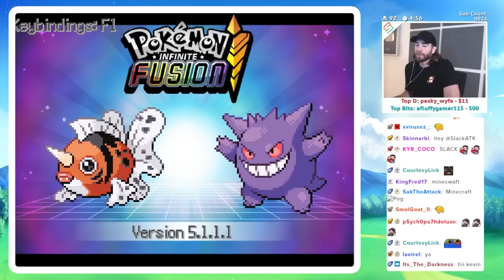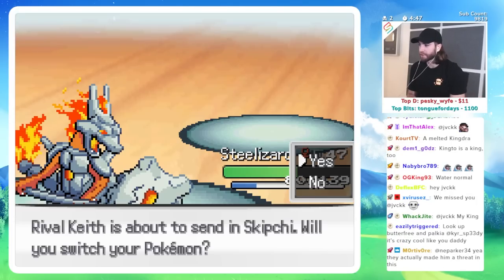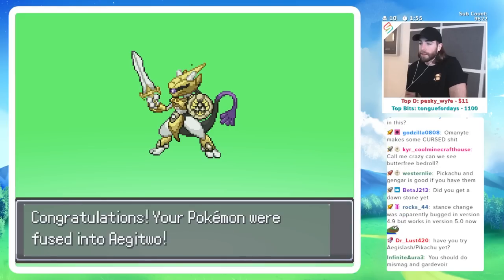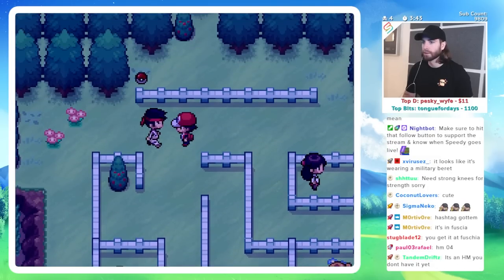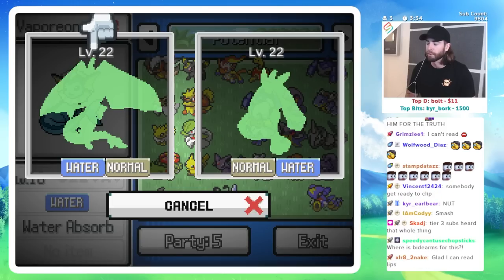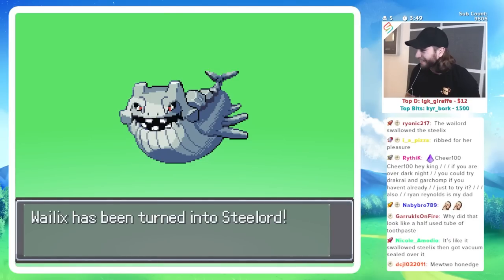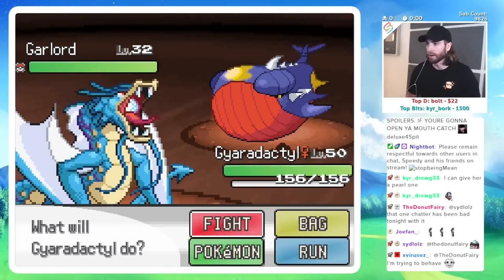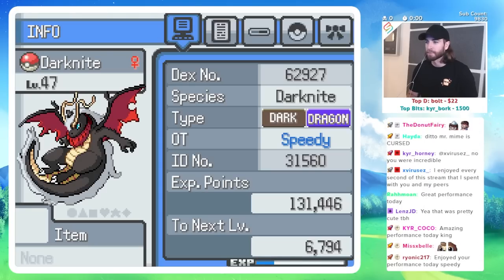Lopunny and Vaporeon Fusions in Pokemon Infinite Fusion!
Thumbnail Logo and Artwork by: Isaias

Edited by Appreciator.